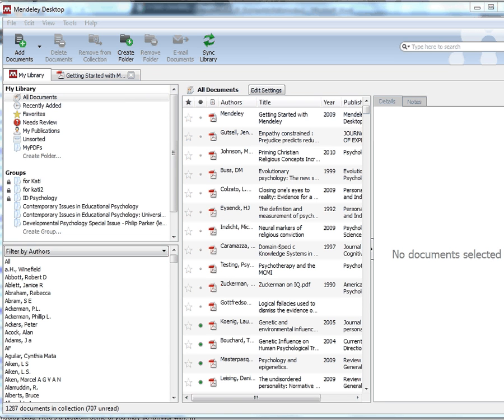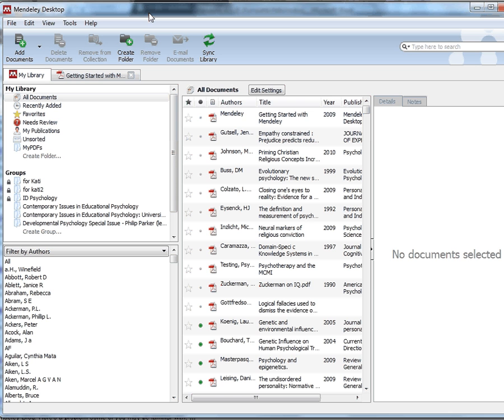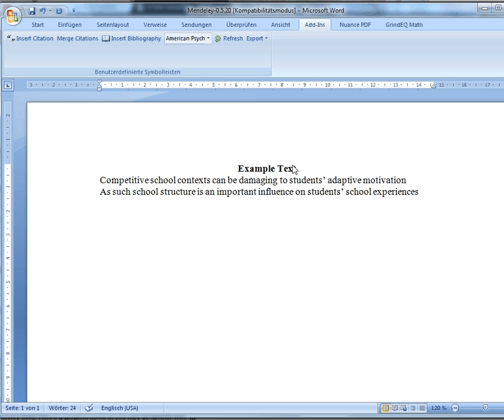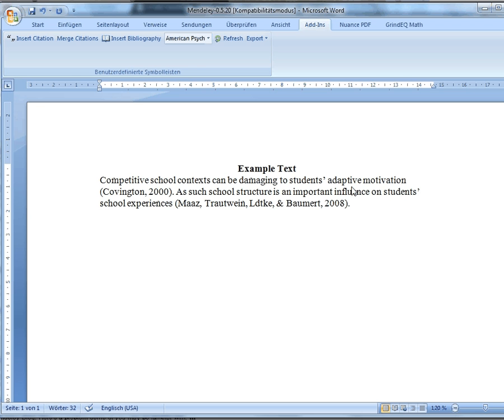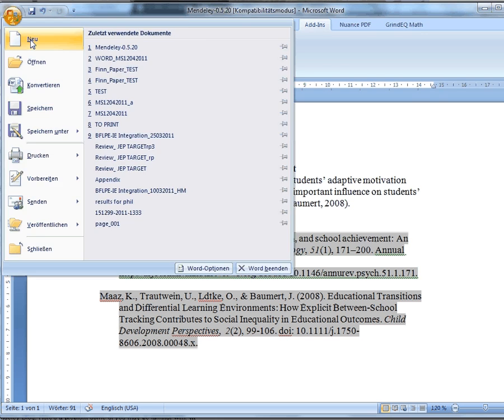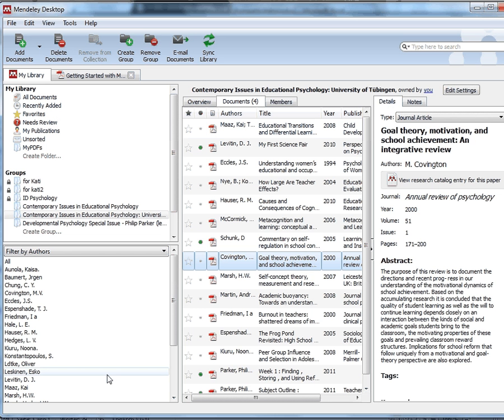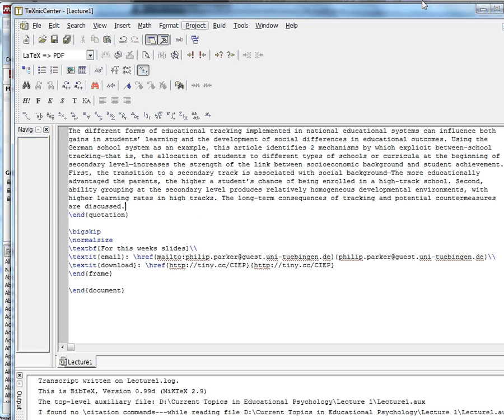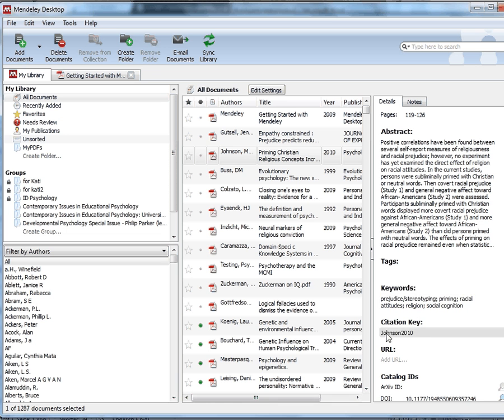Mendeley Tutorial 3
In the final tutorial we will look at how to use the software for in text citations and automatically generated reference lists.  The focus is on using Mendeley in MS WORD but we briefly look at using Mendeley with LaTeX.